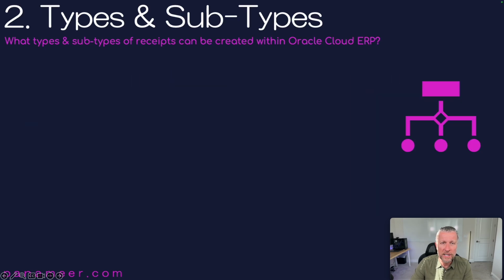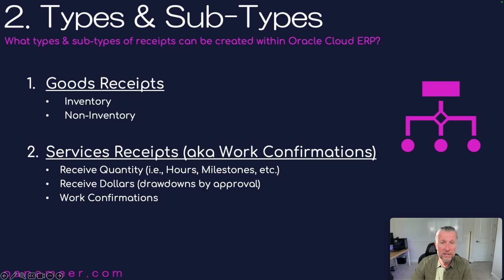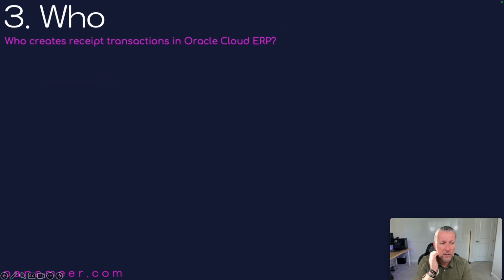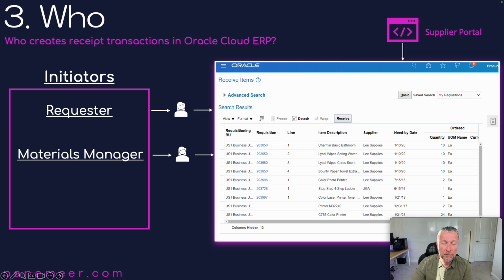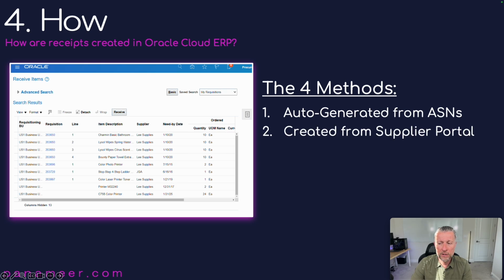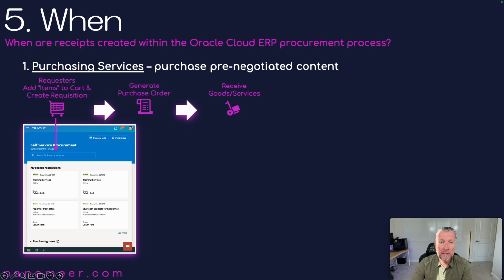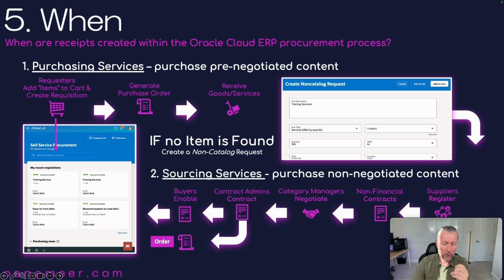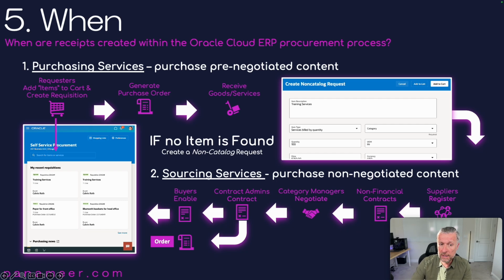FREE LESSON - What is Oracle Cloud's My Receipts Application? | Free Oracle Cloud Training | 2025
Want to learn what Oracle Cloud's My Receipts application is or does? Then this video lesson is for you.

This lesson is part of Panameer's FREE Procurement Cloud Functional Area Overview course.

Watch the entire course for FREE at panameer.com (Learn - Users - Procurement Learning Paths).  Select the Basic Procurement Learning Path and you could be learning procurement in less than 3 minutes!

✅ What the My Receipts Application is
✅ What the Different Types and Subtypes of Receipts are
✅ Who Creates Receipts
✅ How Receipts are Created
✅ When Receipts are Created

Whether you’re new to Oracle Cloud or a seasoned professional seeking to expand your knowledge, this video provides valuable insights to help you maximize the potential of the Oracle Procurement Module.